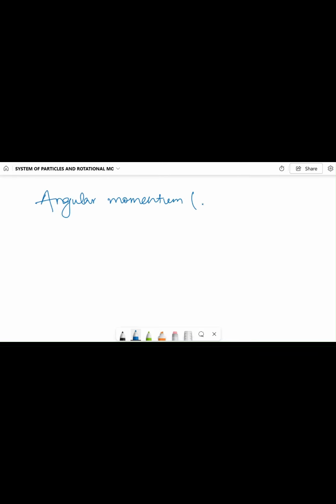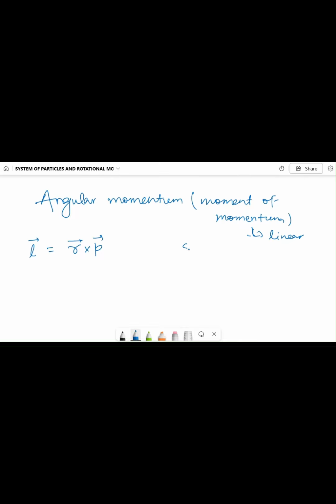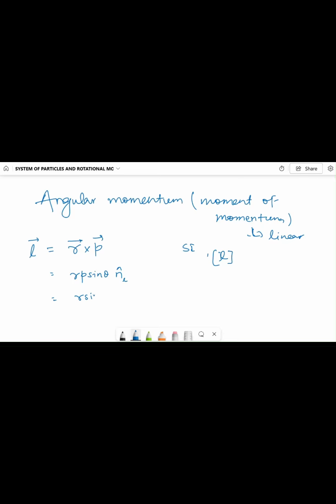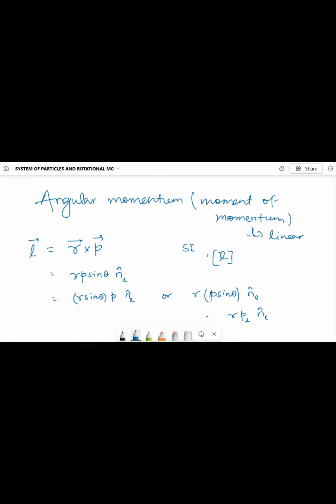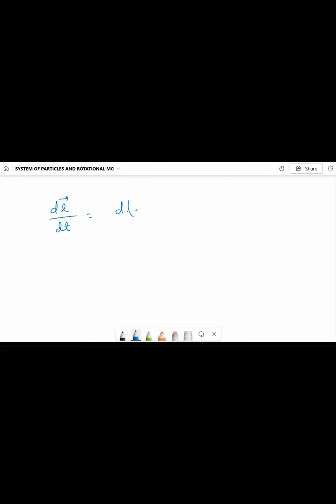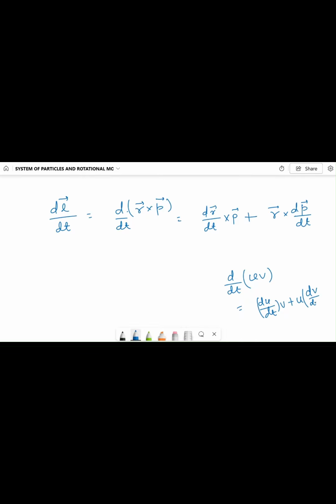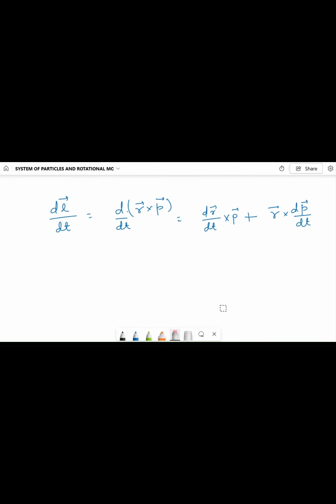Angular momentum, Torque